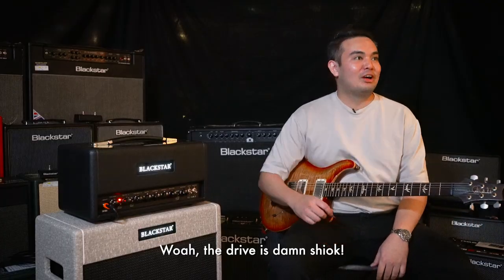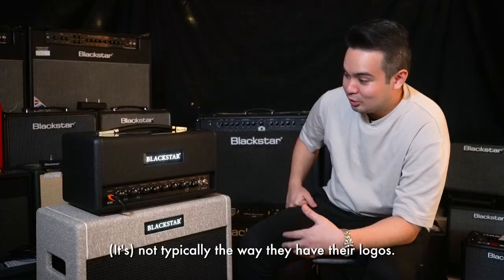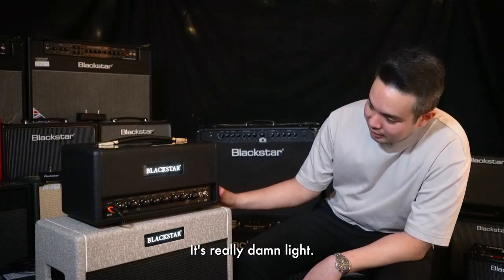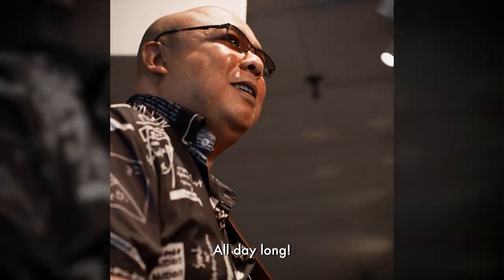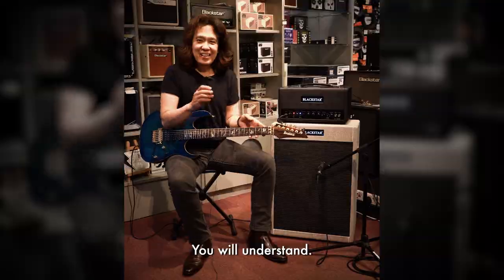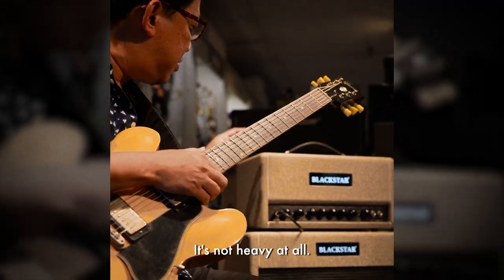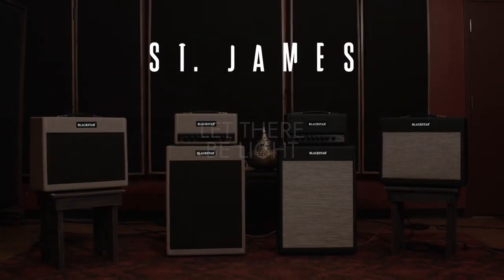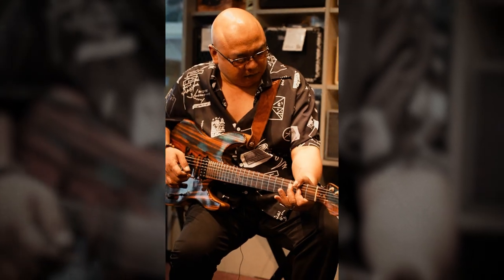MORE Singaporean Guitarists React to the NEW Blackstar St. James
@Blackstaramps  sent us their latest breakthrough guitar amp and we invited prominent singaporean guitarists to CityMusic to review the new St. James 50 Watt Valve Amplifier. From Classic Maelsteen Jiwang to Progressive Rock to Post-Hardcore, it seems Saint James delivers the sound of music in all tastes.

Featured Artist Links (in order of appearance):
Addy Cradle

Production Team:
Anton Karve
Emira Farihah
Ethan Ajay Lai
Marlon Dantè Ingle
Muhammad Syahmie
Zamir Damri